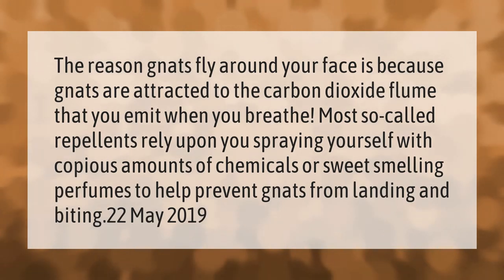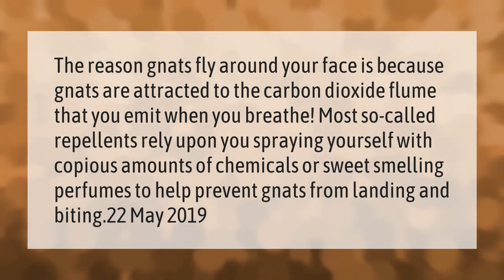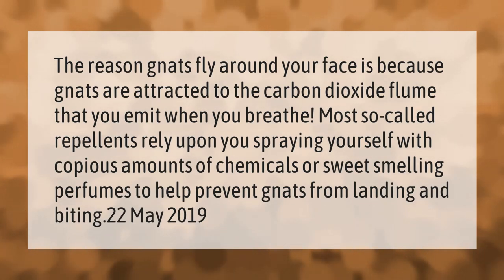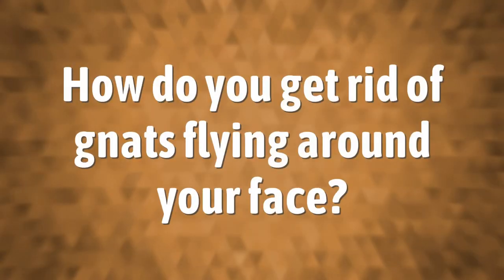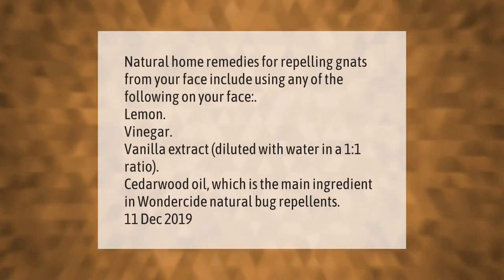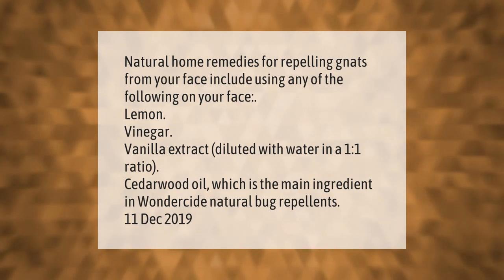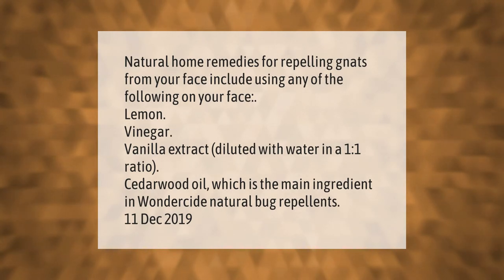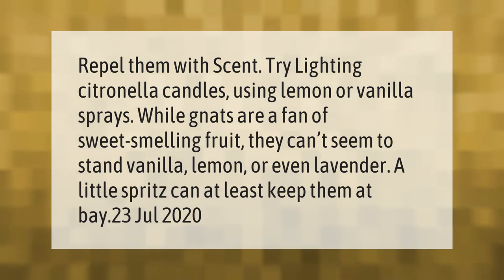Why do gnats fly around your face?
00:00 - Why do gnats fly around your face?
00:38 - How do you get rid of gnats flying around your face?
01:12 - What scent keeps gnats away?

Laura S. Harris (2021, March 26.) Why do gnats fly around your face?
    AskAbout.video/articles/Why-do-gnats-fly-around-your-face-233322